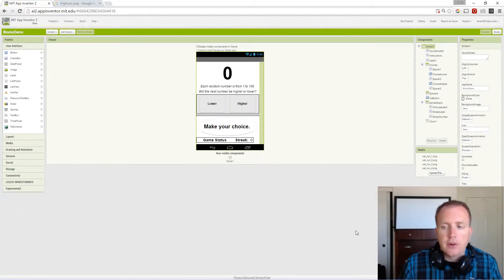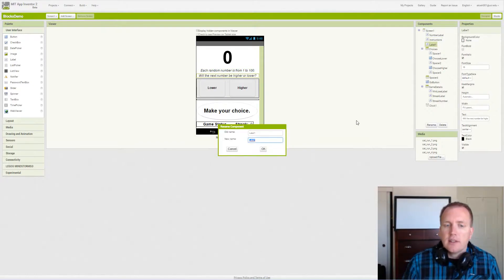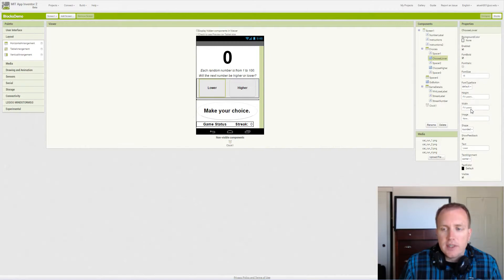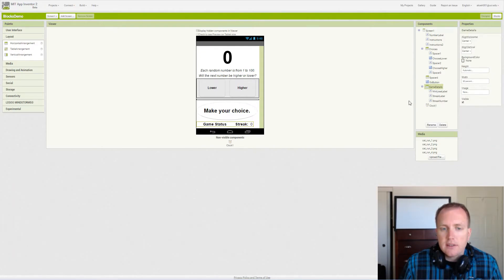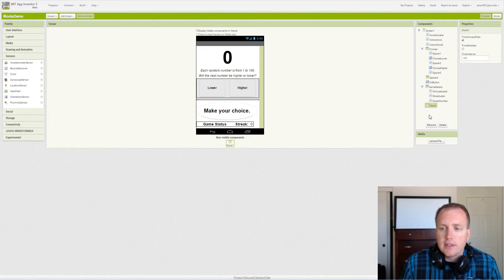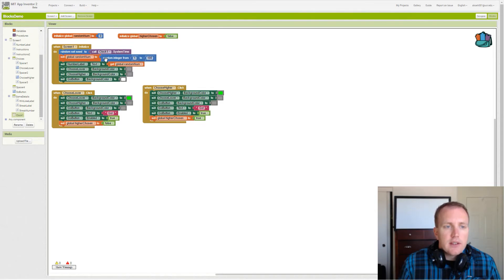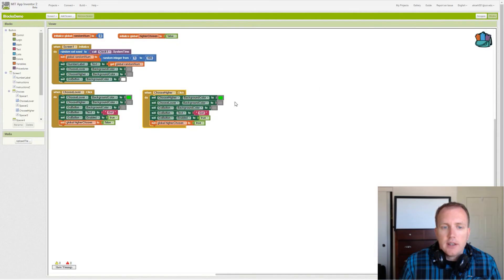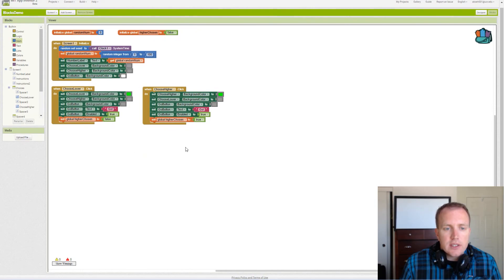Higher or Lower Game Introduction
An instructional video showing how to set up a basic guessing game where the user guesses whether the next random number will be higher or lower than the current random number. The app was created within MIT App Inventor 2 for Android. The video is used as part of lab for University of California, Riverside's CS 005 course and thus mentions a few things related to "a lab." The algorithm for the "Go" button has been extracted from the lab specification and listed below.

Go Button Algorithm:
1. Create a variable to store what will become to old random number.

2. Store the current value of the random number in the variable that you created.

3. Generate a new random number between 1 and 100, storing it into the variable randomNum.

4. Using control blocks, determine if the user pressed the higher button.

a) then (if higher was tapped)
Output "You guessed correctly" if the new number is higher than the old number and add one to the streak number. Otherwise output "Sorry, you were wrong :(" and reset the streak number to 0. In each case also set the text color, use green if the user was correct and red if the user was incorrect.

b) otherwise (if higher wasn't tapped)
Output "You guessed correctly" if the new number is lower than the old number and add one to the streak number. Otherwise output "Sorry, you were wrong :(" and reset the streak number to 0. In each case also set the text color, use green if the user was correct and red if the user was incorrect.

5) Clean up the game, resetting the values for the next turn; similar to initializing the game. All component text values and colors are updated to the initial values you can see in the designer (except StreakNumber). Remember to disable the Go button.